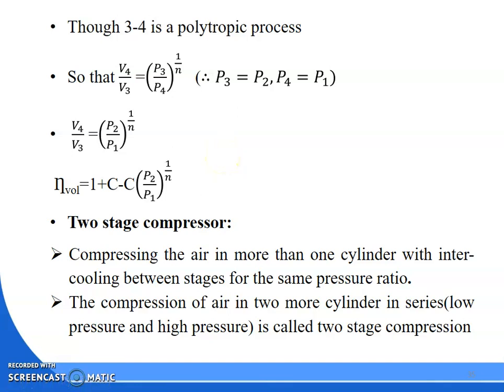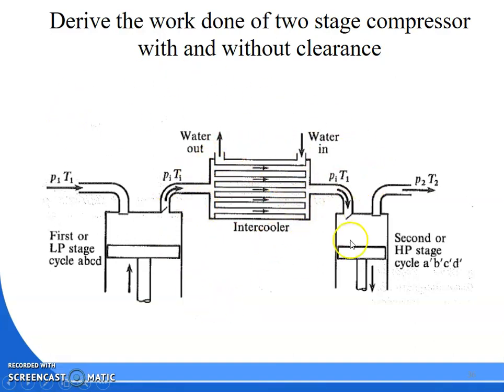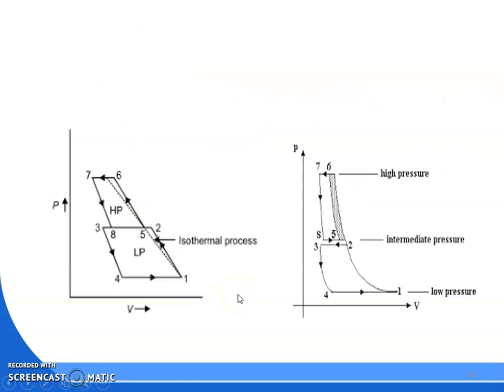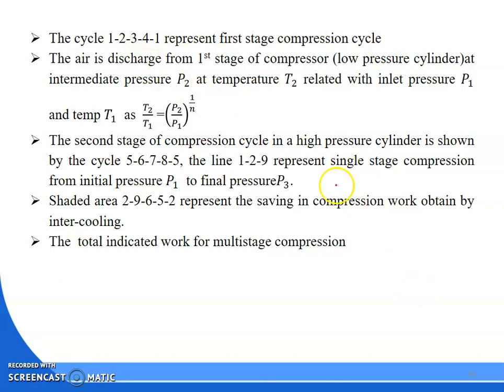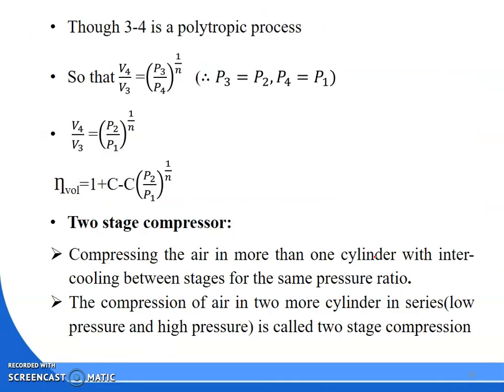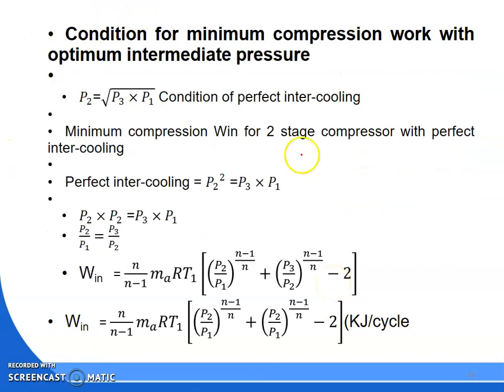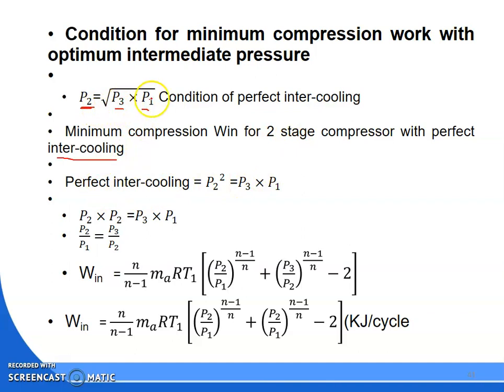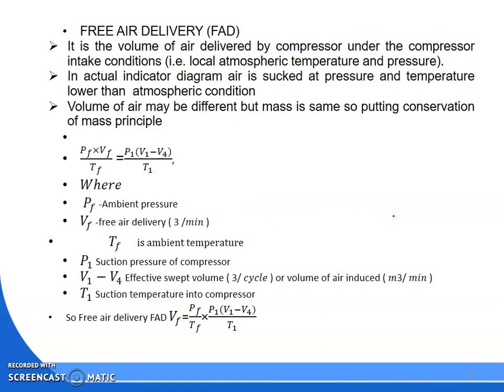4TH | MECH | TE 11 | CH -2 | Air compressor | Part 7